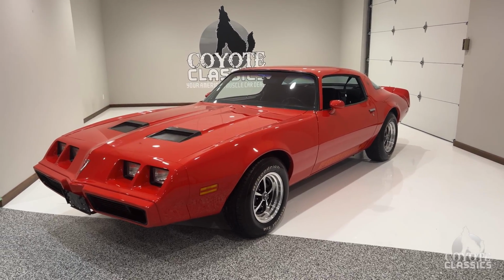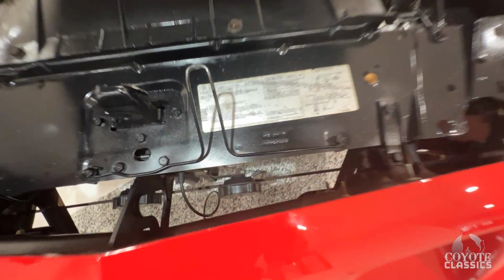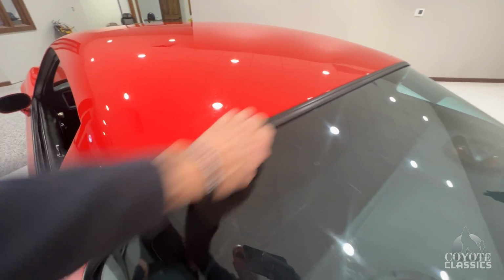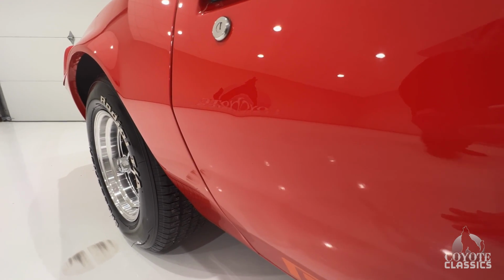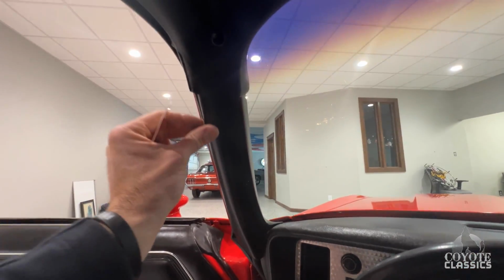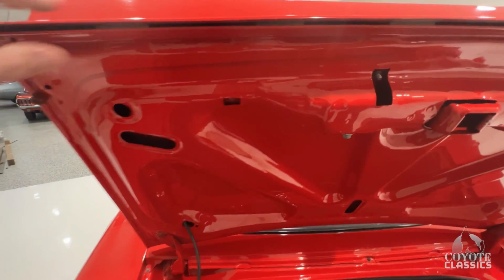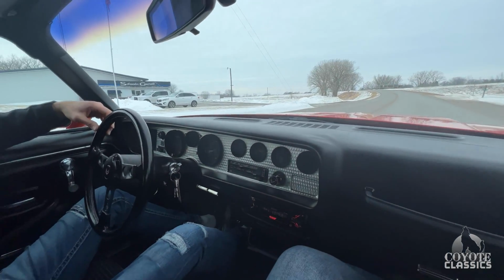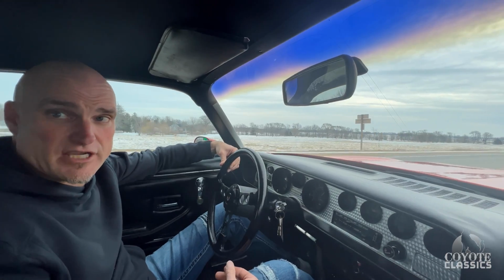1979 Pontiac Firebird Formula (SOLD) at Coyote Classics $29,995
Wow. What we've got here is simply stunning, with flowing bodylines and paint that has to be seen in person to be believed. This 1979 Pontiac Firebird Formula is the real deal, complete with beautiful decals and a killer interior. The bodylines of the Firebird were completely redesigned for 1979, featuring a new aerodynamic front end, redone rear end spoiler, and a revised connected taillight assembly design. The grille was repositioned to the bottom of the front bumper to allow more cold air to travel directly to the radiator and engine bay. The Formula received some revisions, where the two-tone "W50" colored stripe decal now became the standard look for the Formula and added the "Formula" lettering along the bottom of the doors and rear deck spoiler. Additionally, the dashboard's look now wore the same machined swirl aluminum pattern as the Trans Am! Because the Pontiac 400 C.I. V8's production had ended for 1979, the Formula's base engine offering became the 301 C.I. V8, which is what this car is equipped with. Breathing through a 4-barrel carburetor, the 301 V8 makes more than enough power to get this Firebird down the road with some excitement to spare. Torque from that 301 gets to the pavement through the use turbo 350 automatic transmission allowing for seamless power delivery. The bright red paint is in such a stunningly beautiful shape that it is hard to describe, simply popping off the metalwork as a truly remarkable sight to behold. The interior is positively gorgeous,